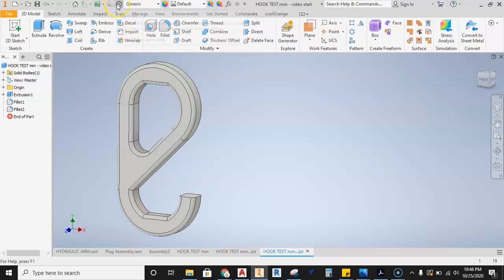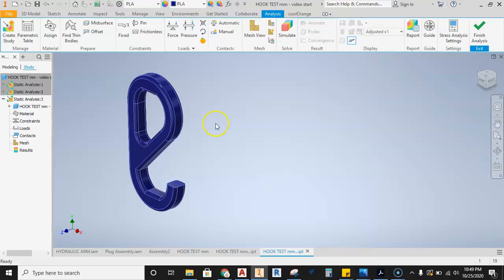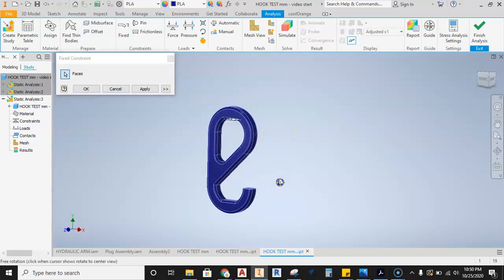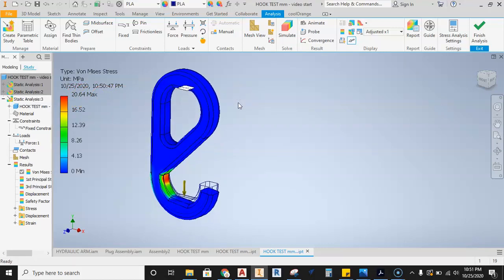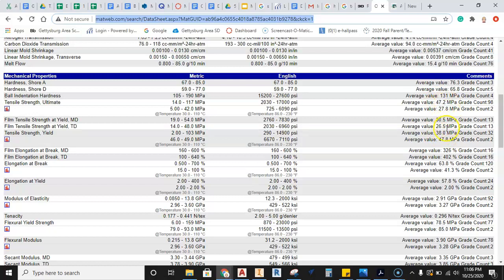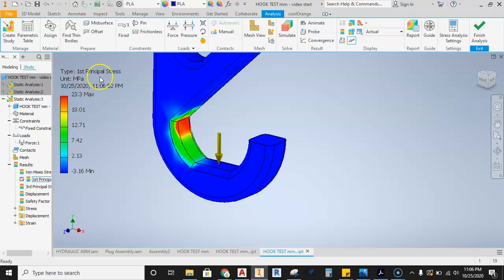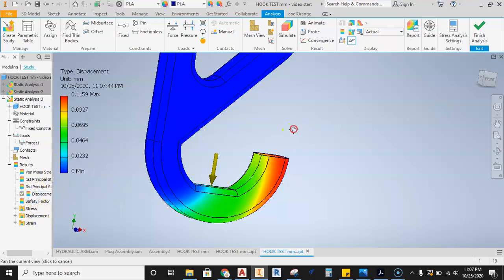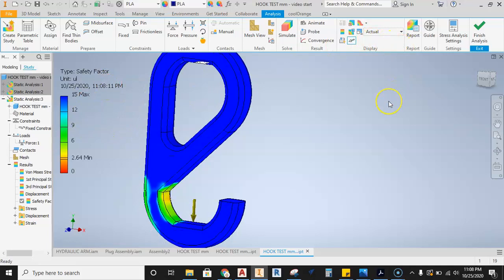Inventor - Set up FEA - Hook Test Part - PLA